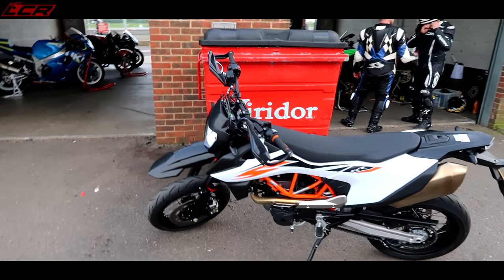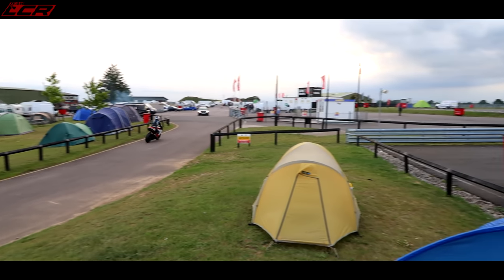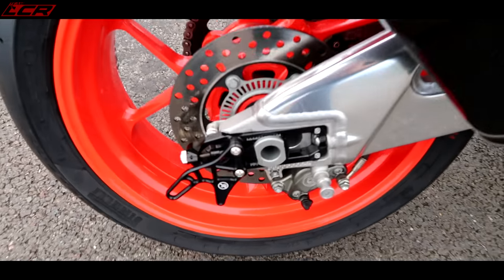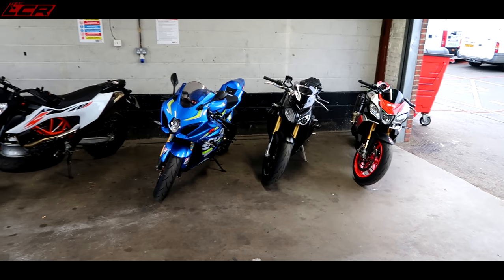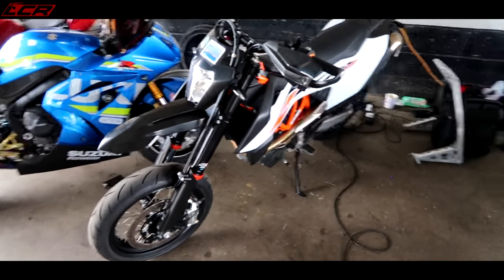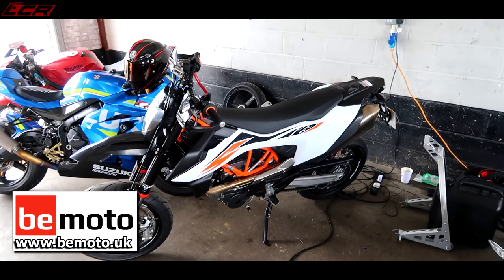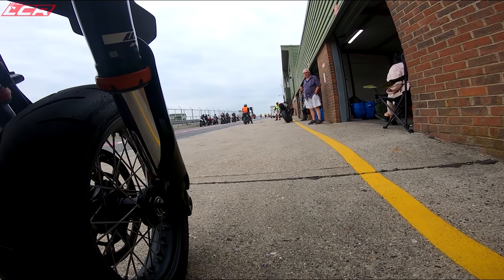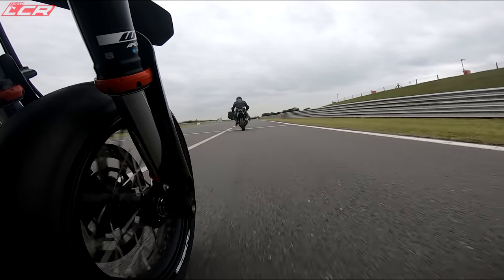GSXR & 690 SMCR Do Snetterton 300 | Track Day Vlog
Three track numpties hit Snetterton 300 for a two day track event, what could possibly go wrong...

LCR Stickers are back!

LC